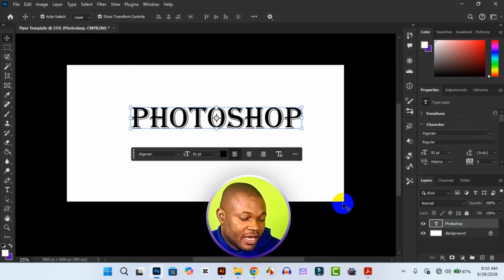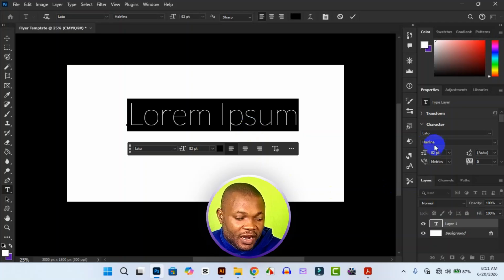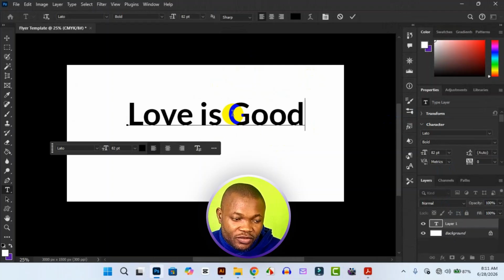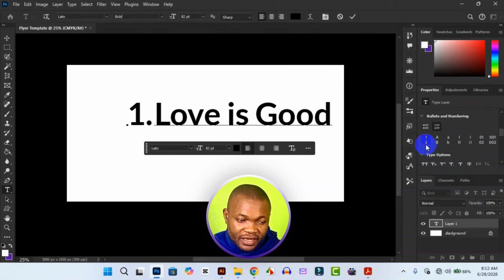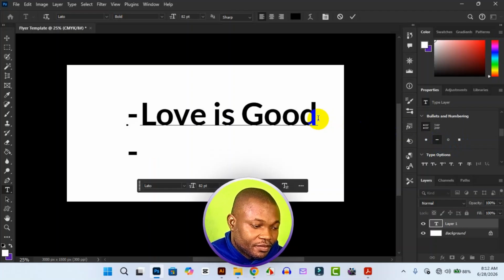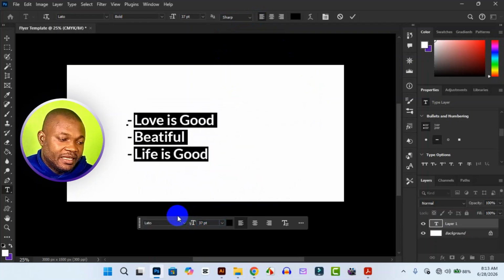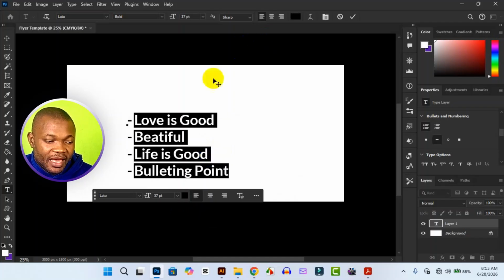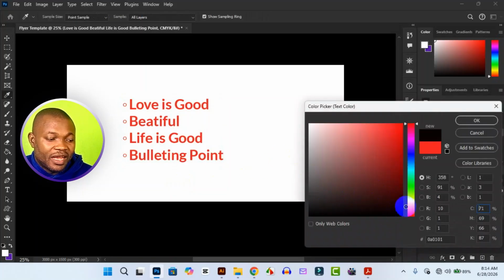How to Add Bullet Points in Photoshop